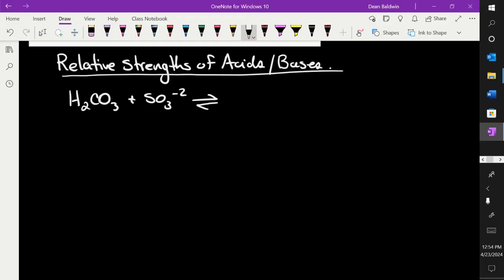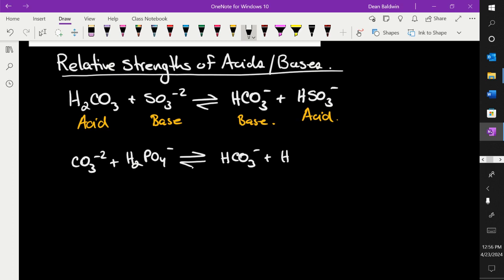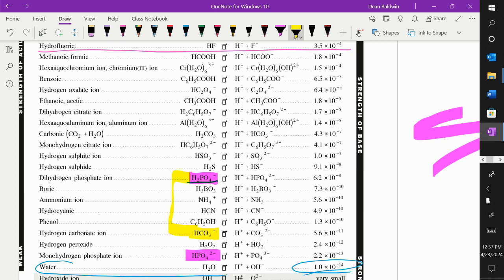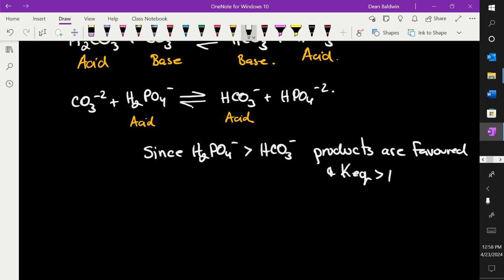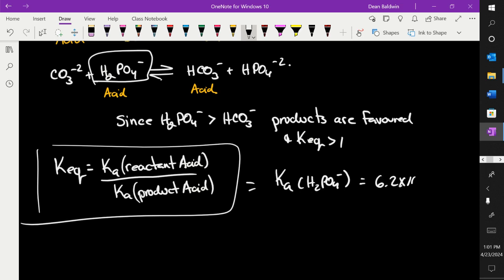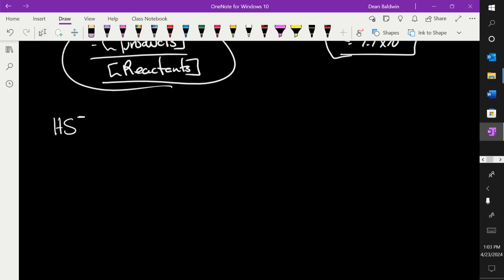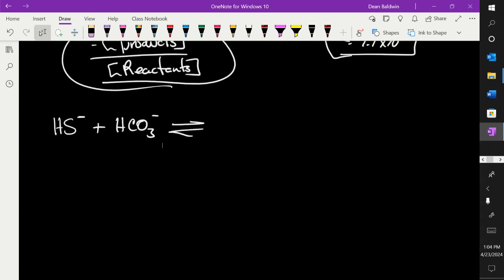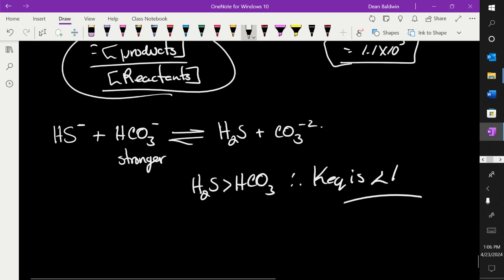Relative Strengths of Acids